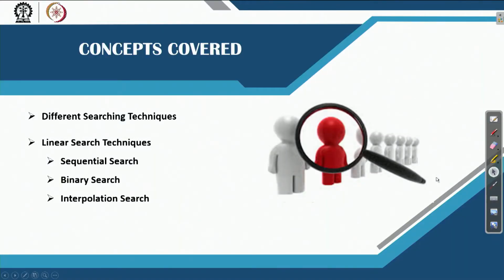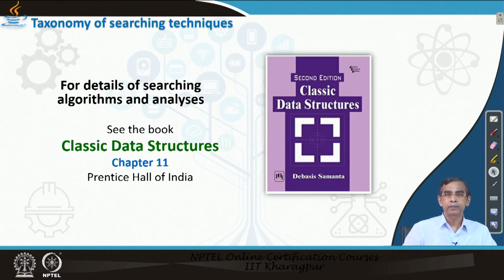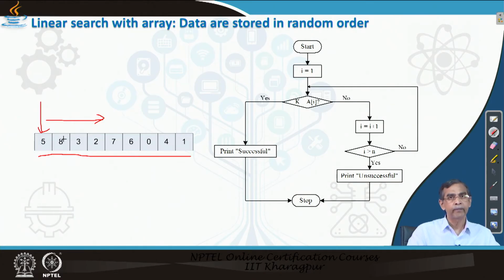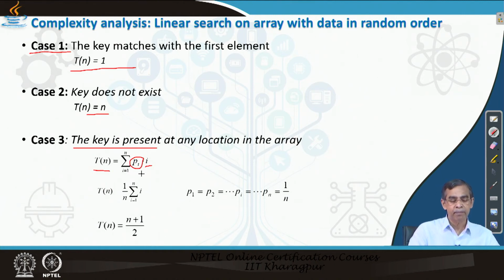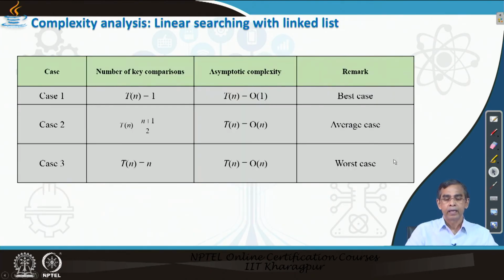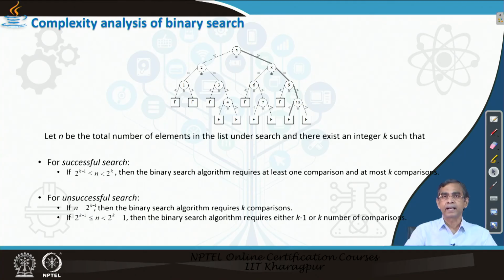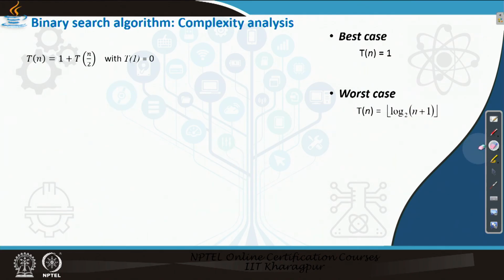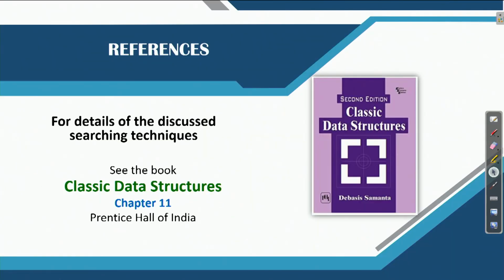Lecture 47 : Linear Searching Algorithms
-Different Searching Techniques
-Linear Search Techniques : [Sequential Search; Binary Search; Interpolation Search]